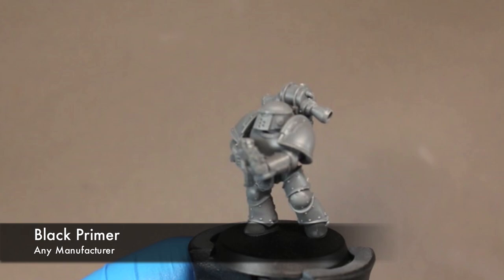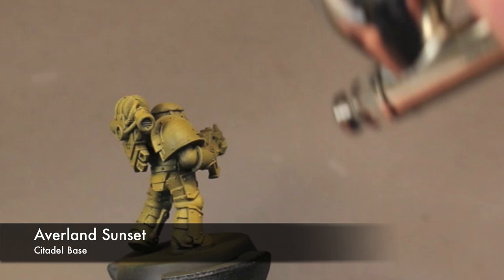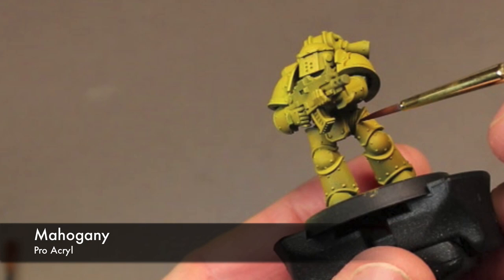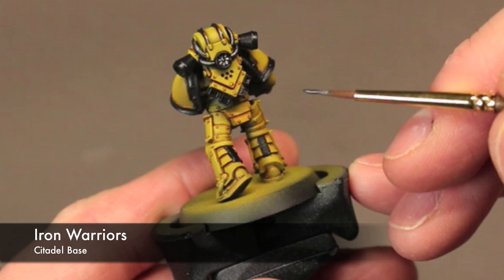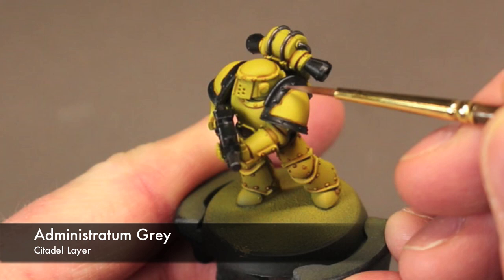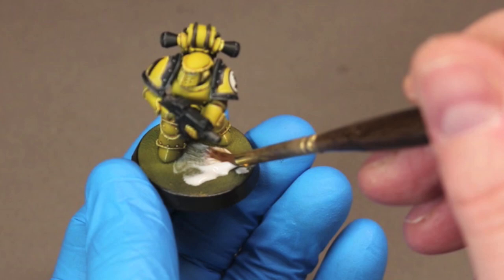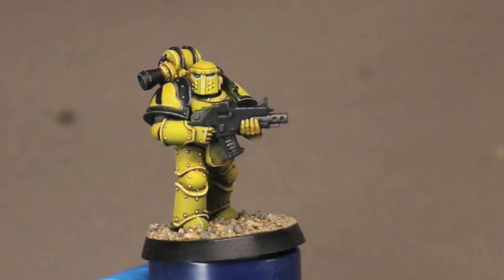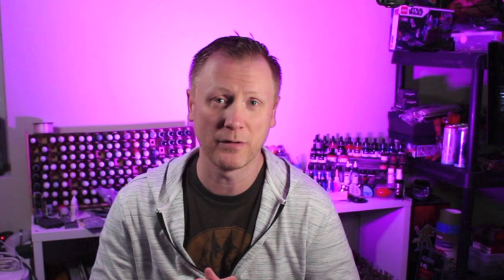Ep070: Painting the Age of Darkness - Imperial Fists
In this video, I walk through how I chose to paint an Imperial Fist for an Age of Darkness Legion.

Paints Used:
Dark Golden Brown (Pro Acryl)
Averland Sunset (GW)
Golden Yellow (PA)
Dorn Yellow (GW Edge)
Mahogany (PA)
Black Grey (VMC)
Administratum Grey (GW)
Iron Warriors (GW)
Nuln Oil (GW)
Silver (PA)
Corax White (GW)
Macragge Blue (GW)